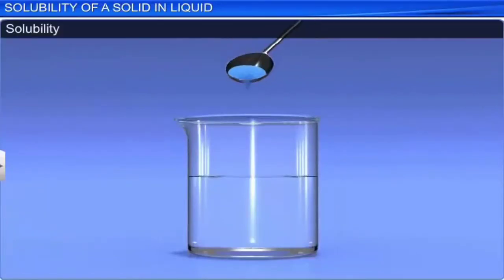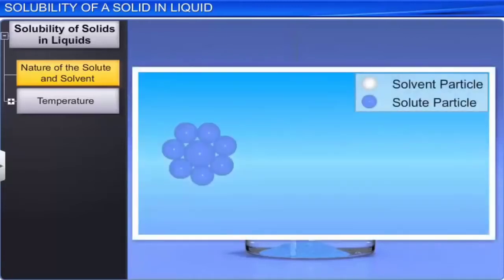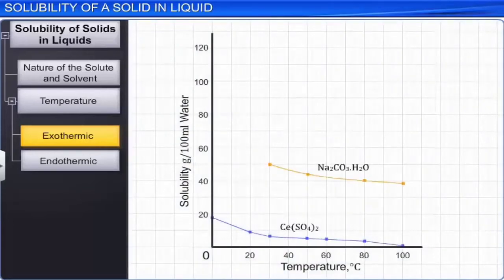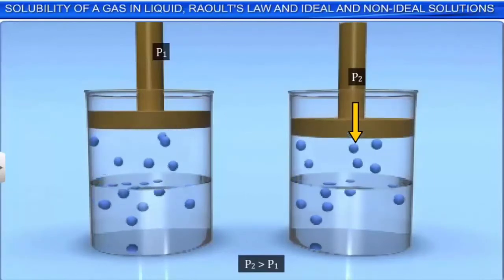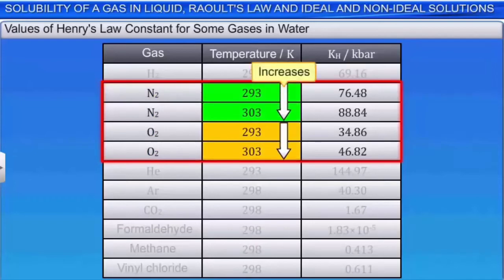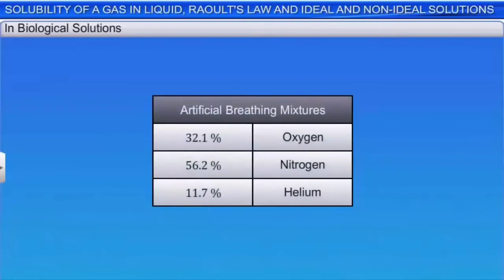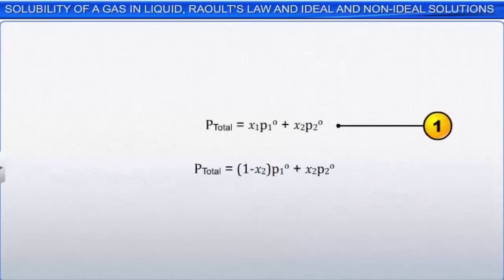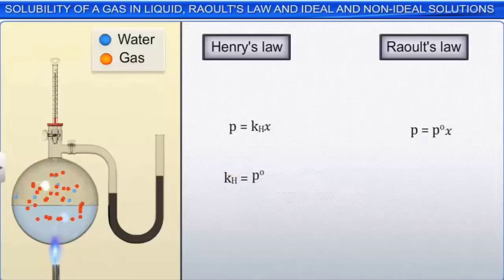Module-2 SOLUTION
Solubility of solid in liquid and gas in liquid and raoult's law